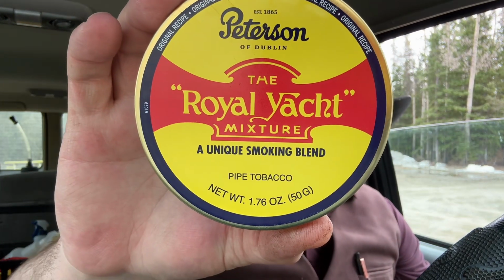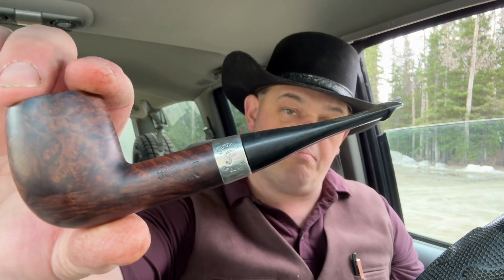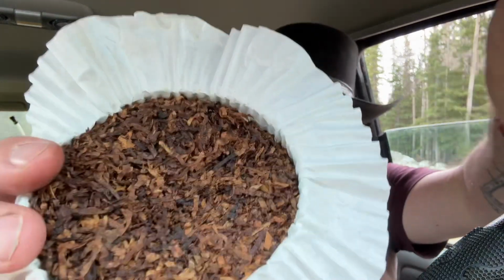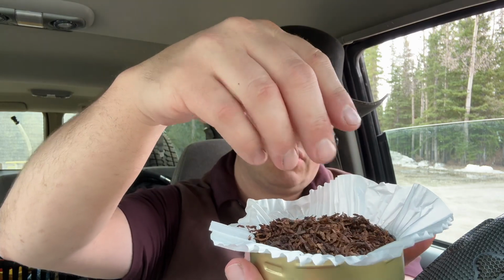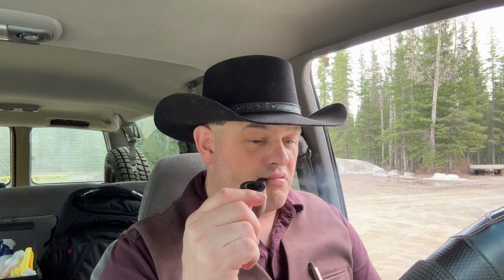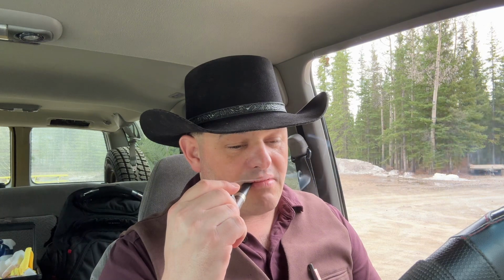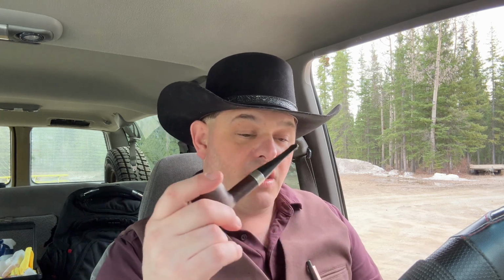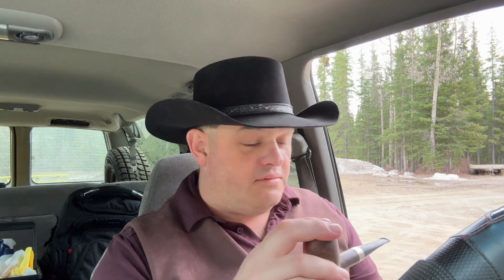Review of Peterson Royal Yacht pipe tobacco